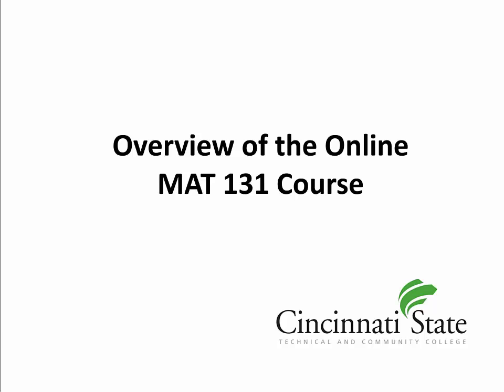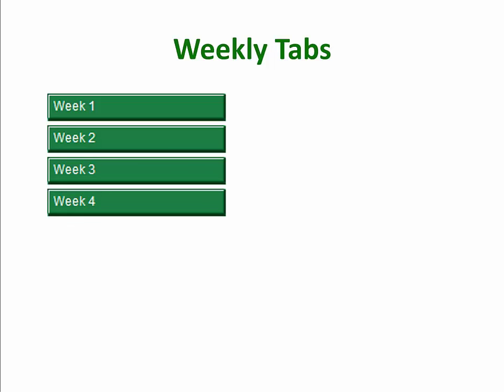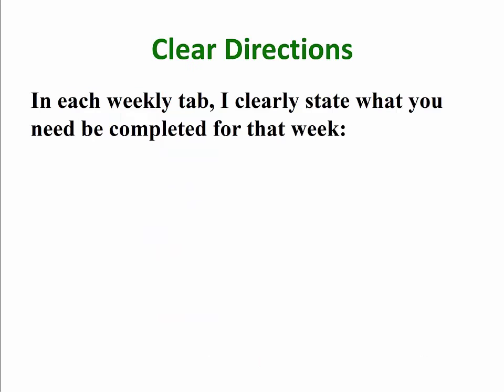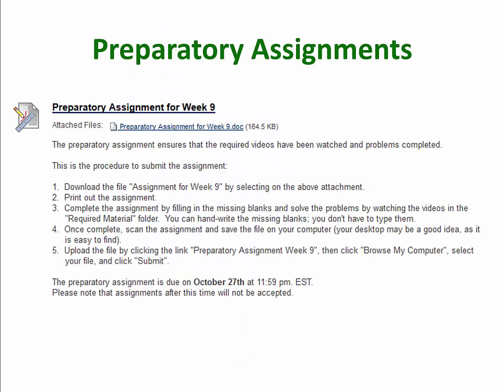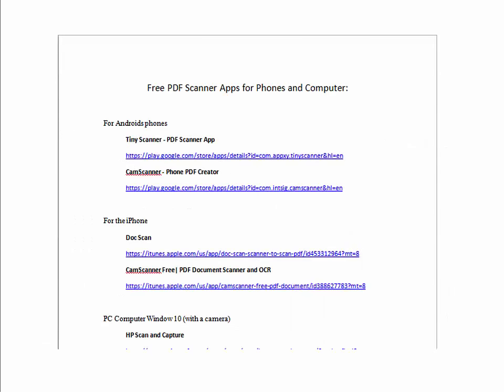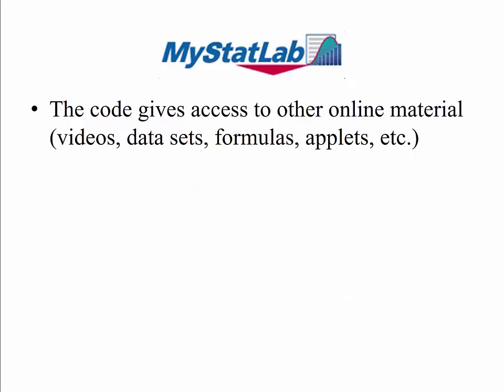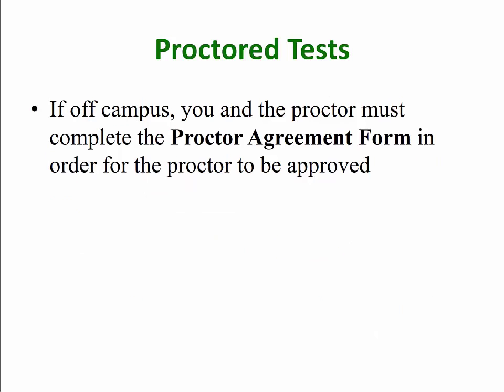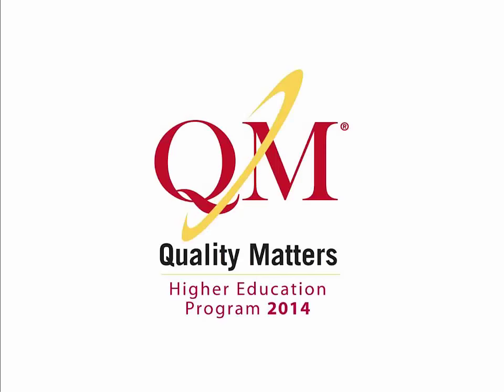Course Overview MAT 131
This video is an overview of the online Statistics 1 course at Cincinnati State.